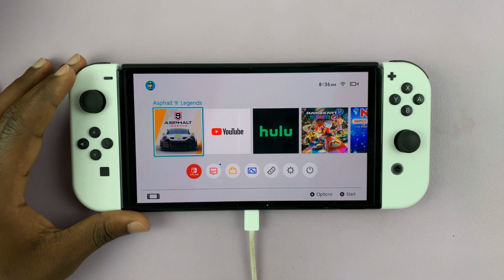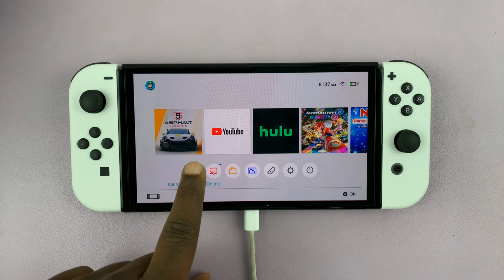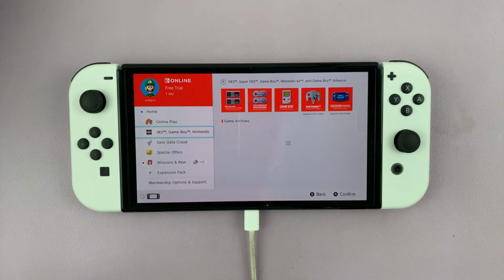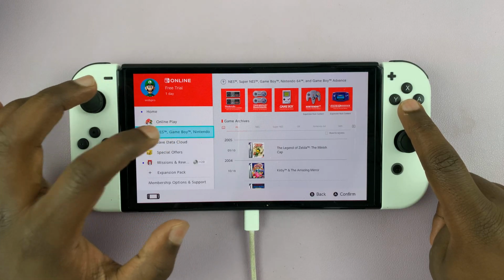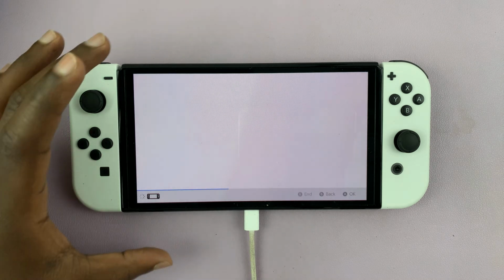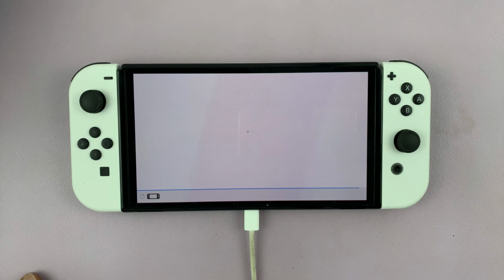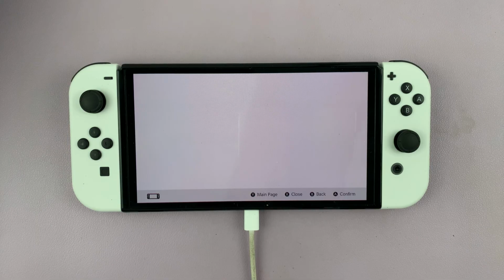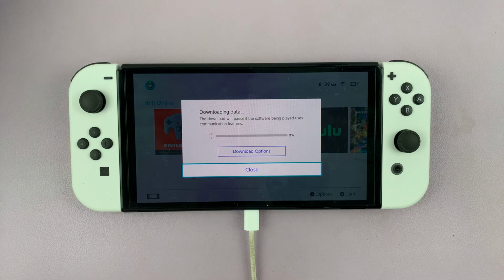How To Play Nintendo 64 Games On Nintendo Switch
Our comprehensive guide on how to play Nintendo 64 games on your Nintendo Switch. Enjoy classic N64 titles on your modern Switch console.

Whether you're a longtime fan of the Nintendo 64 or new to retro gaming, this tutorial will help you relive the nostalgia and experience these timeless classics on your Nintendo Switch.

Play Nintendo 64 Games On Nintendo Switch:
How To Install Nintendo 64 Games On Nintendo Switch:
How To Get Nintendo 64 Games On Nintendo Switch:
How To Download Nintendo 64 Games On Nintendo Switch:

Emulation is the key to playing Nintendo 64 games on your Nintendo Switch. Emulators are software programs that mimic the hardware of older gaming consoles, allowing them to run on modern devices like PCs and even the Nintendo Switch through homebrew applications. Nintendo Switch Online acts as an emulator and allows you to play retro games.

Step 1: Make sure you have an active Nintendo Switch online subscription.

Step 2: Open the Nintendo Switch Online option on the home screen. Choose the profile with an active subscription and enter your password.

Step 3: In the left-hand side panel, select the Nintendo 64 option. It is clustered together with other retro games, including NES™, Super NES™, Gameboy™ and Gameboy™ Advance.

Step 4: From the menu list of game options, tap on the "Nintendo 64" tile. You will be redirected to the Nintendo eShop, but first, you will need to enter your password.

Once you see the 'Thank You' page, tap on "Close" to complete the eShop process.

Step 7: After Nintendo 64™ is installed, you’re ready to start playing. Press the home button to return to the main menu. Once the download completes, select the Nintendo 64™ icon to launch the app.

Experience classic titles like Super Mario 64, The Legend of Zelda: Ocarina of Time, and Mario Kart 64 with the convenience of modern hardware and controls.

Cell Phone Tripod Adapter